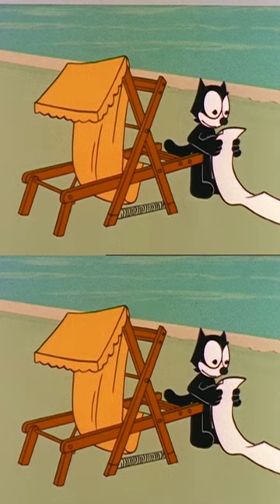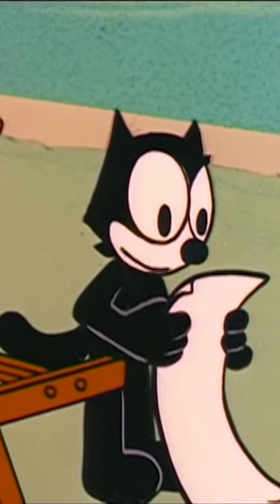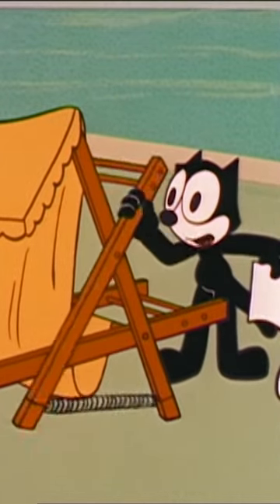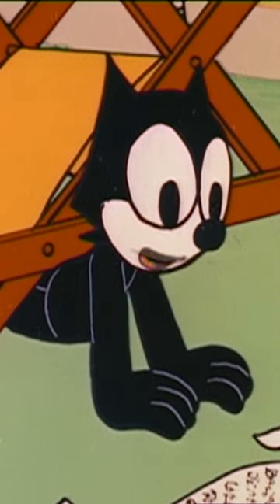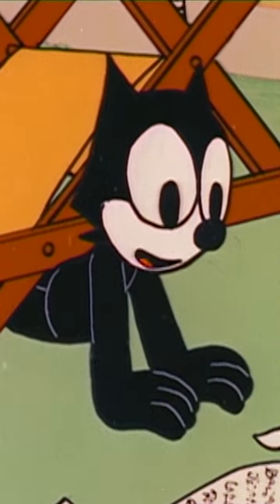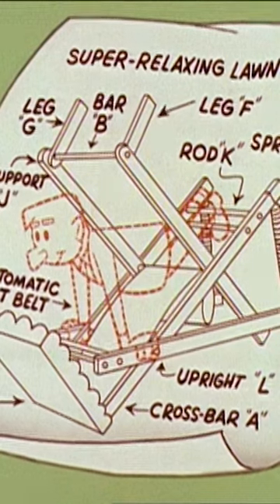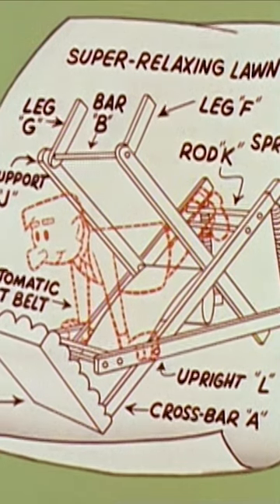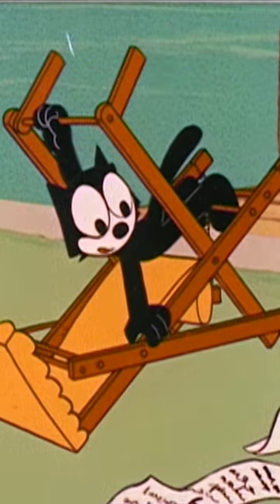Literally Everyone Assembling Furniture Ever! 👷‍♀️🧾😡 | Felix The Cat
We all know those instructions might as well be in a foreign language! When trying to assemble his new super-relaxing lawn chair, Felix is ​​trapped by the chair and is left tottering on an ocean pier...

You know him, you love him, the one and only Felix The Cat! For generations this devious feline has been spreading joy with his contagious laugh and chaotic adventures. Join Felix, Poindexter, The Professor, and Rock Botton on their many mishaps and adventures.

For over 100 years, Felix the Cat has ruled our TV screens. Originating in Australia, Felix become the world’s first animated film star. This 1958 series brings new music and video effects while restoring the joy and classic animation of the original Felix TV show.